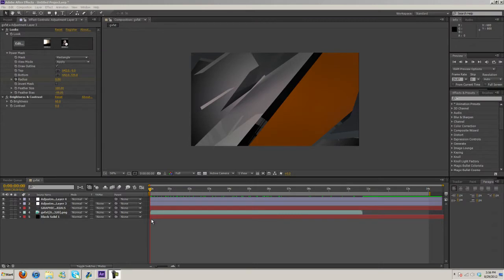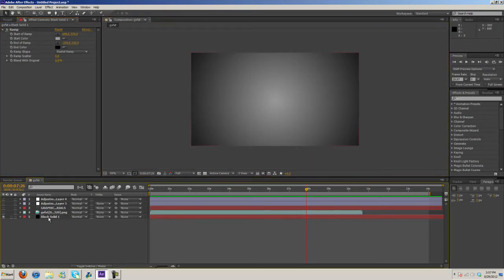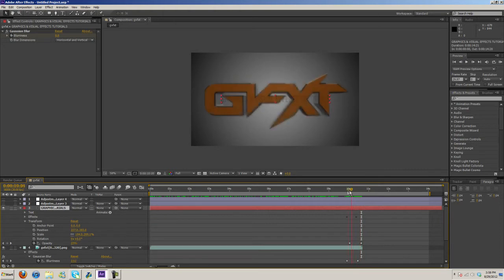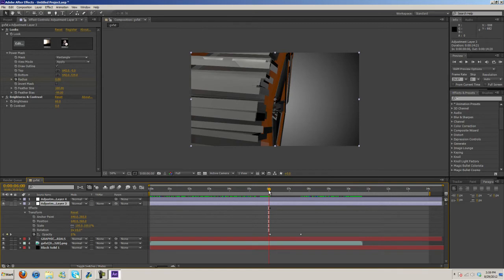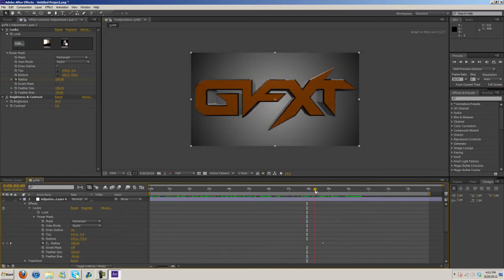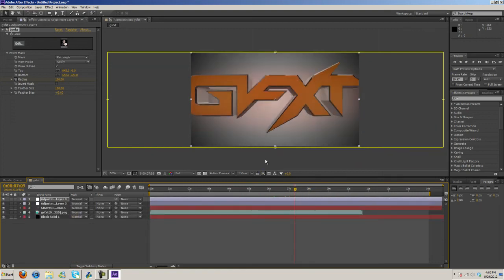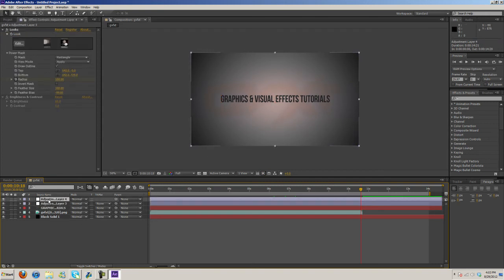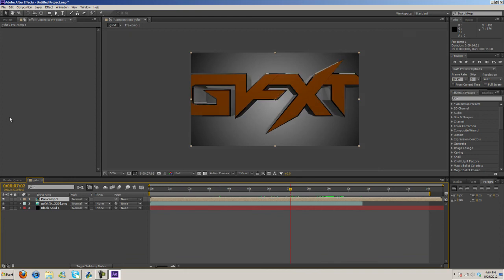Cinema 4D Intro & Animation Tutorial | Part 2 | Working In After Effects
This was requested recently on one of my videos. I'll be showing you some of the effects and things I do in After Effects to improve my intro or animation from Cinema 4D. The who guy requested the tutorial is